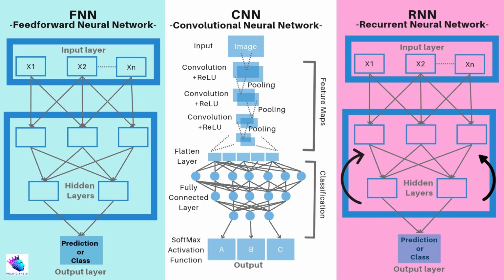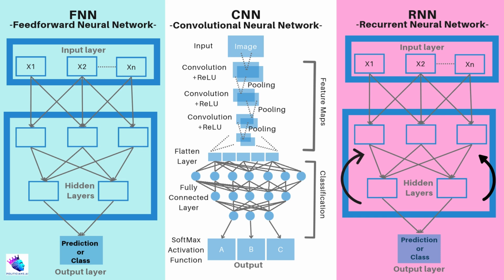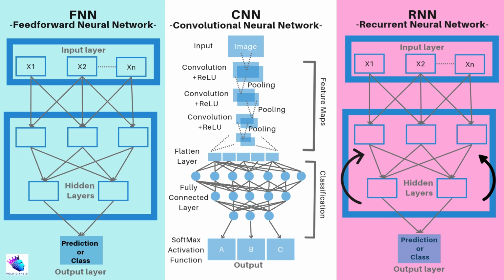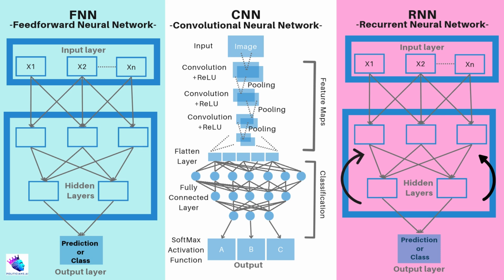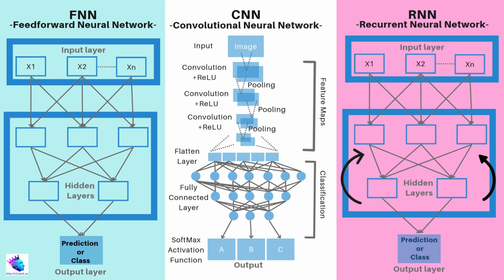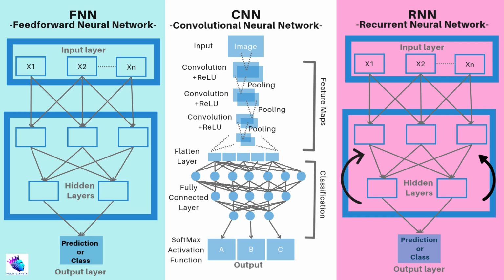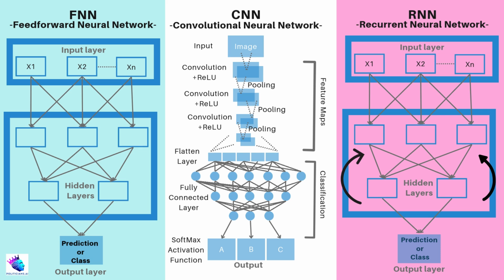[1-4-D]Three Key Types of Neural Networks FNN, CNN, and RNN